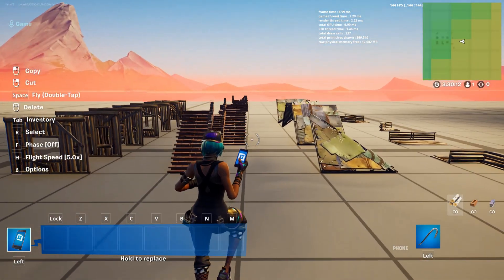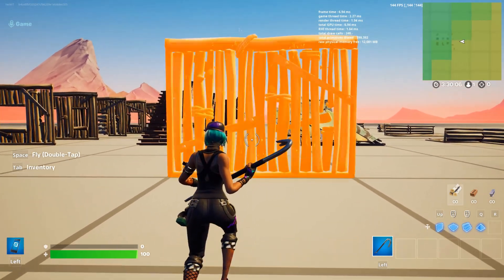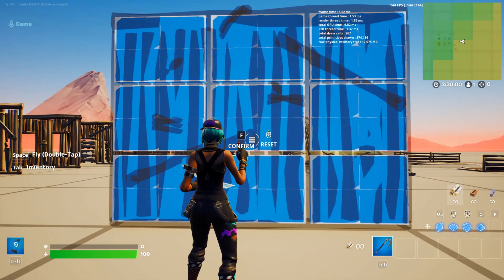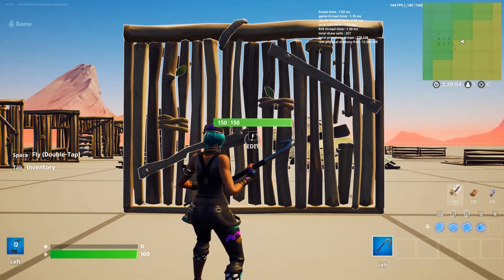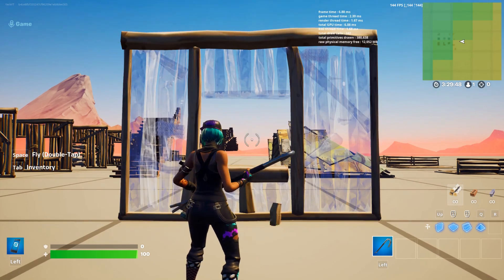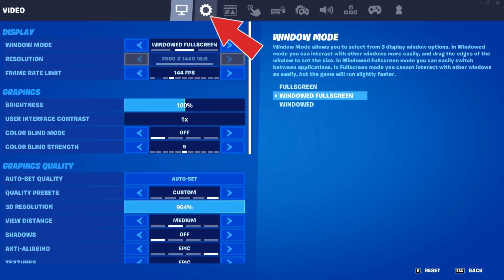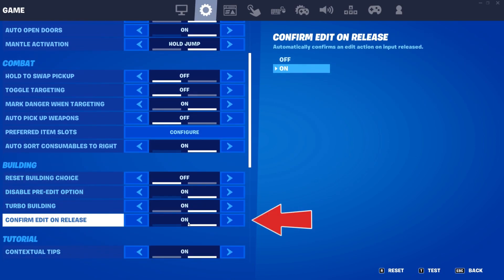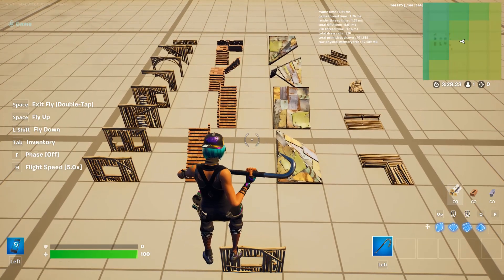How To Edit In Game Materials day1 june28 part1